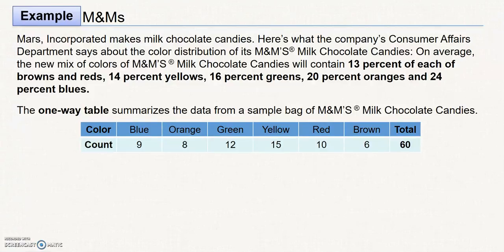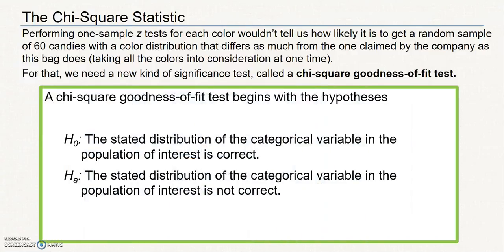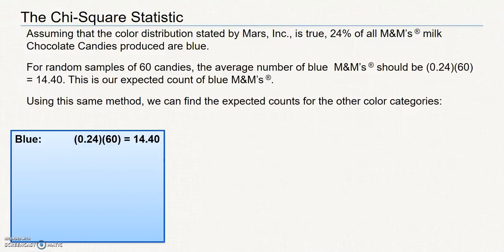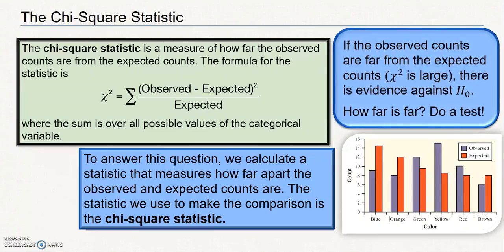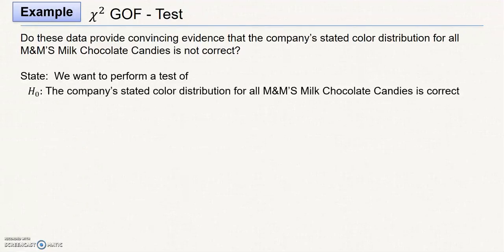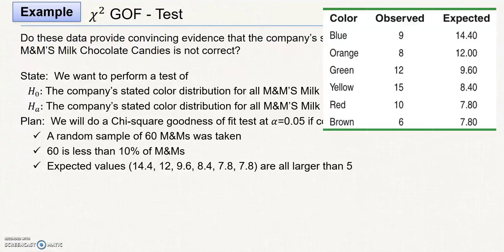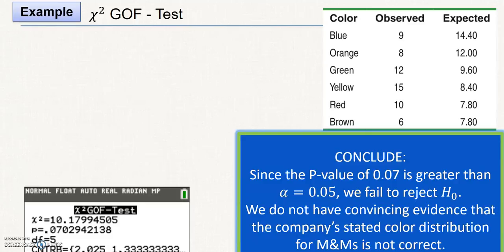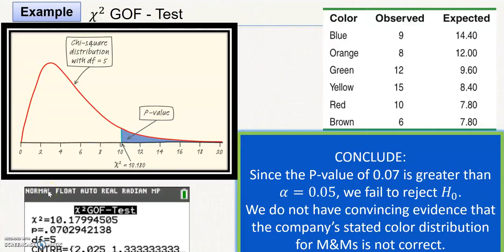11 1 Chi Square GOF